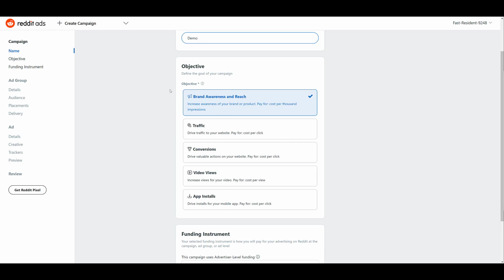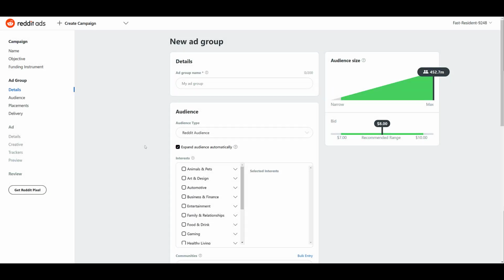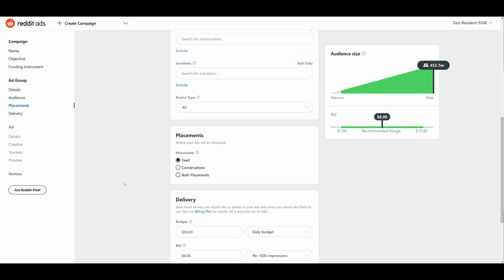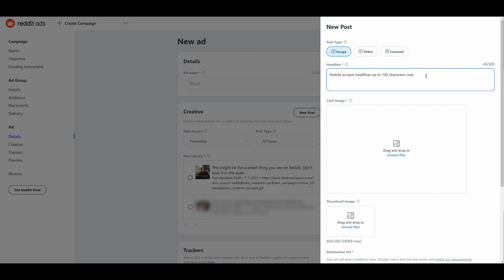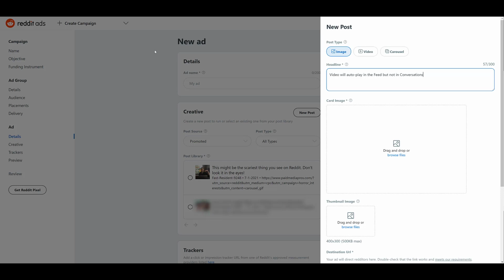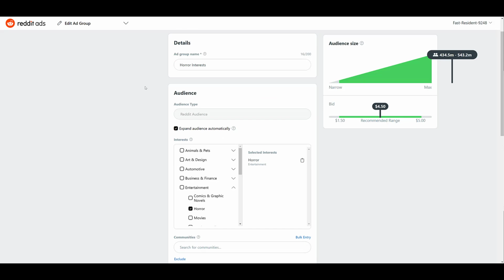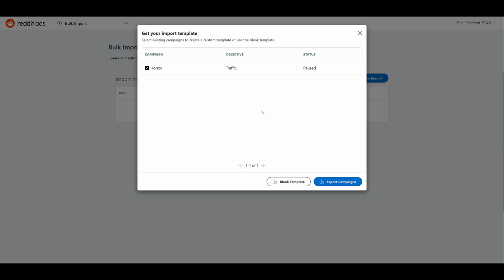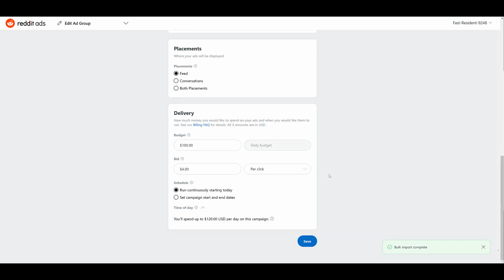Reddit Ads Fall 2021 Updates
Reddit Ads announced a few updates in the later months of 2021. These updates will help advertisers expand the reach on the platform and make ad group optimization quicker. We'll first cover the new Conversations placement. Then we'll briefly talk about the Bid Adjustment Tool. Last, we'll end the video with the updates to the Bulk Import feature.

0:27 - New Placements Available on Reddit Ads
1:01 - Differences Between Feed and Conversation Placements
2:13 - Benefits to the Conversation Placement in Reddit Ads
3:21 - How Your Campaign Structure Might Be Impacted by Placements
4:00 - Campaign Objectives that Work with the Conversation Placement
4:42 - Eligible Ad Formats and Specs for Conversation Placements
7:18 - Reddit Ads New Bid Recommendation Tool Overview
9:20 - Updates to Reddit Ads Bulk Imports Features